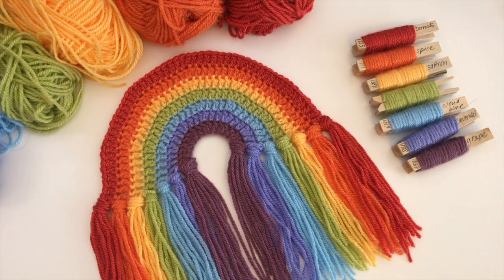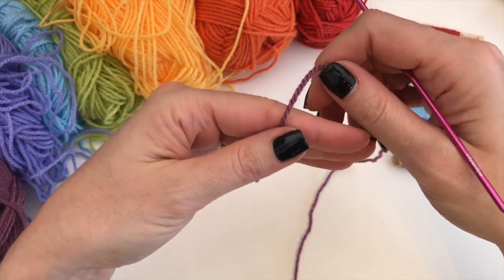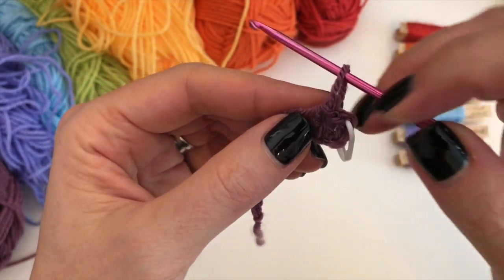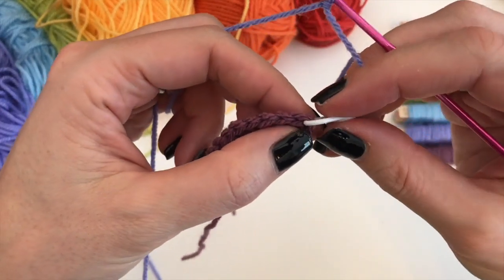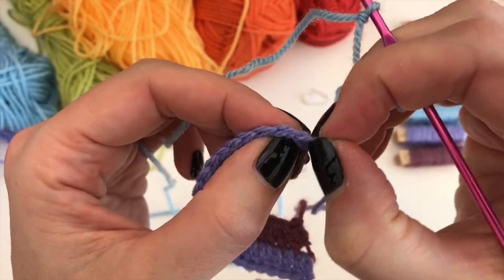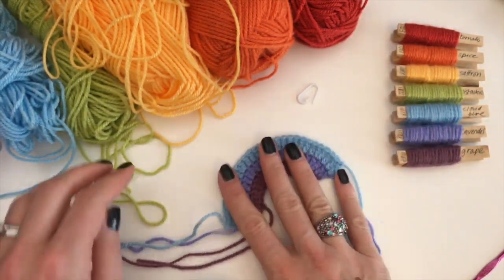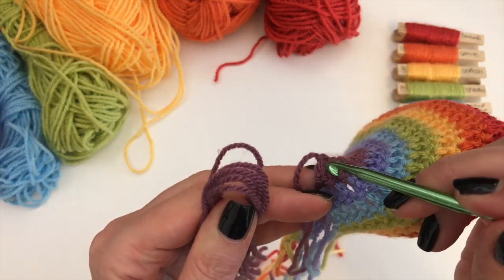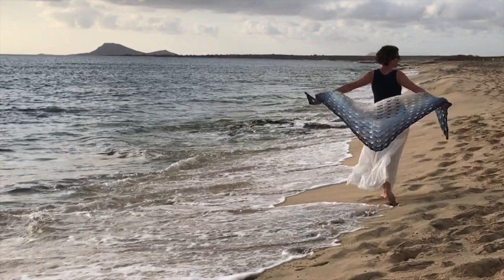CROCHET AN EXTRA LARGE RAINBOW 🌈 beginner-friendly step by step crochet tutorial | Ophelia Talks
CROCHET AN EXTRA LARGE RAINBOW
Hi everyone it's Anja here with a new video on how to crochet an extra large rainbow.
In this step by step crochet tutorial about the rainbow I am using updated colours and a slightly larger size! This video is beginner-friendly with explanations about the stitches and increasing.